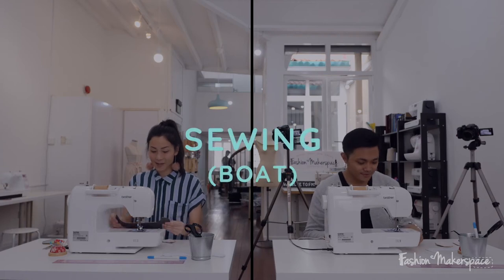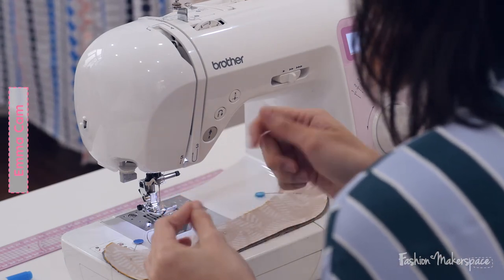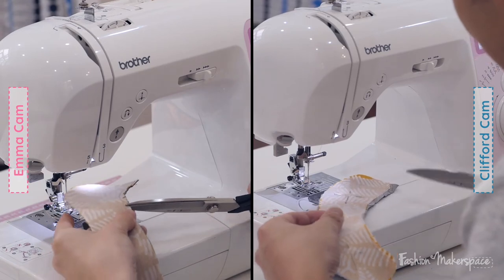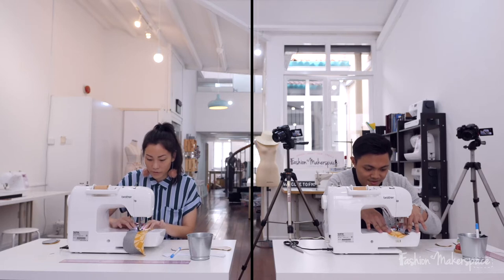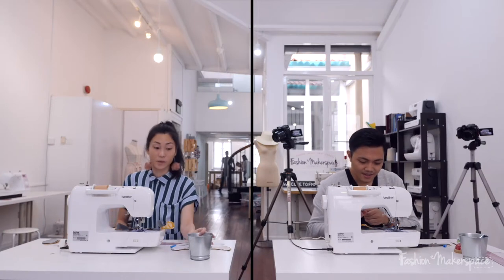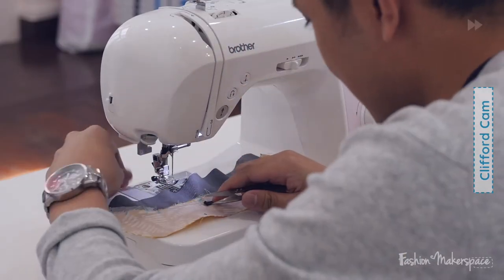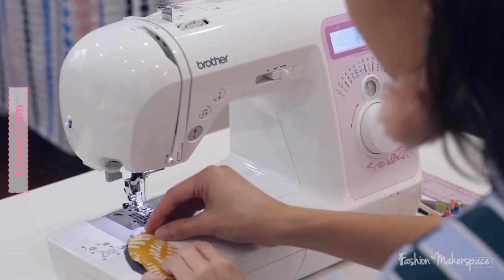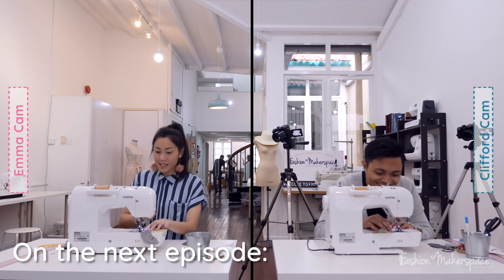Can you Sew Baby Booties & Mittens? Join the Fun! DIY Tutorial (2/4)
Our multi-talented Emma guides Clifford with only verbal instructions on how to sew cute little baby booties!

Up for the challenge?